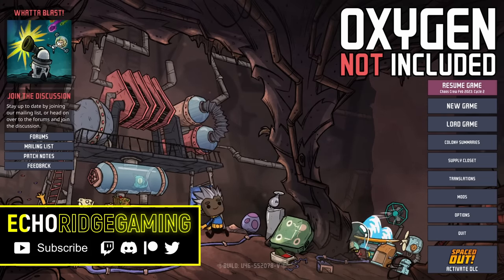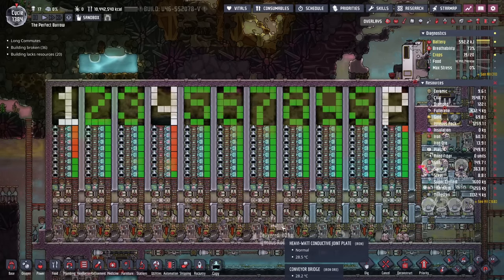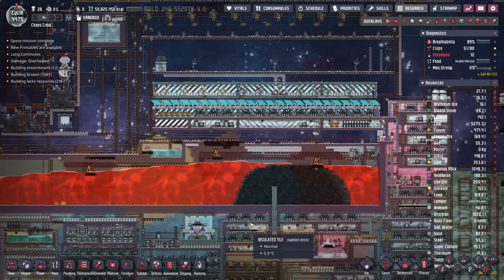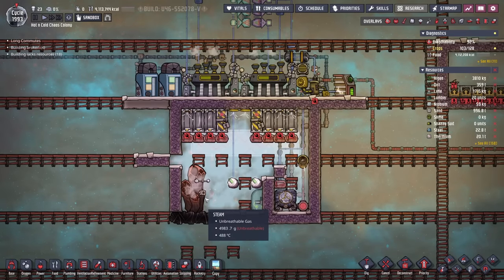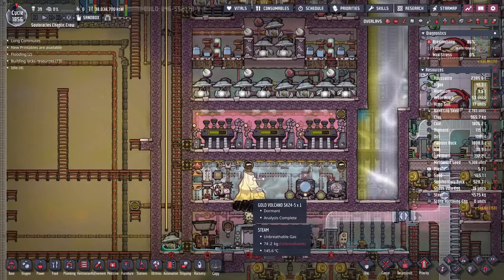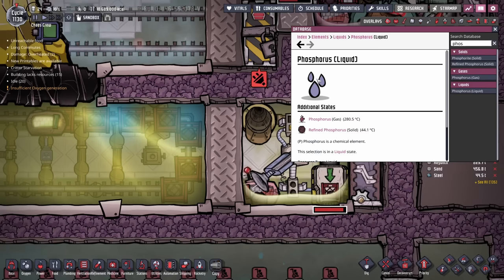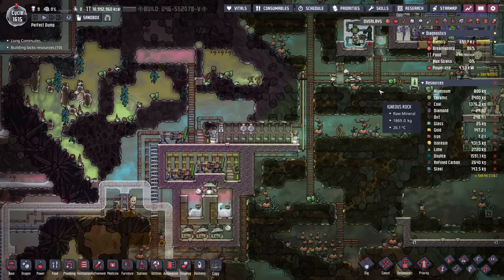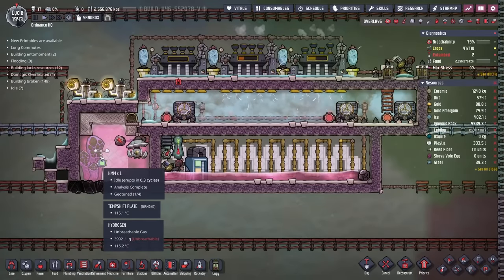8 players and their colonies, 1 seed! | Chaos Crew Playalong Feb 2023 | ONI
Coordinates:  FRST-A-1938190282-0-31